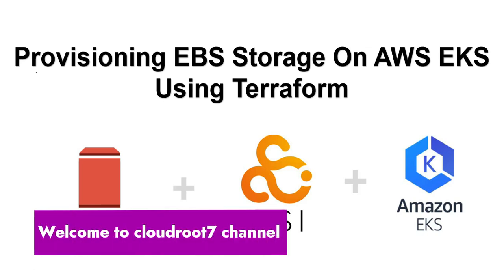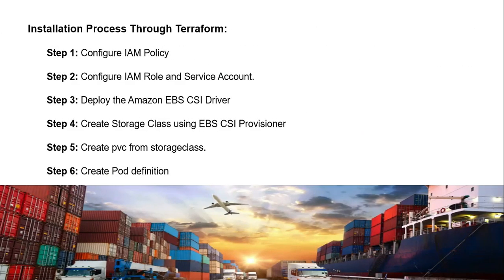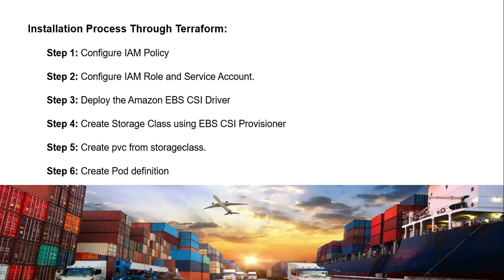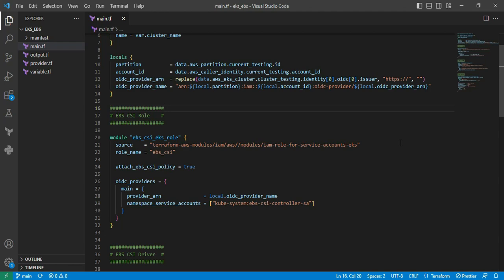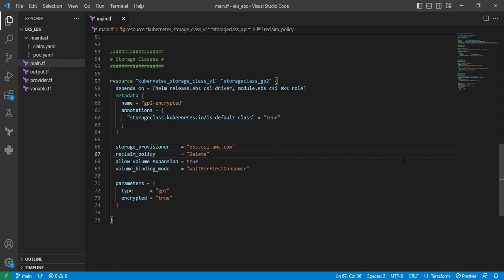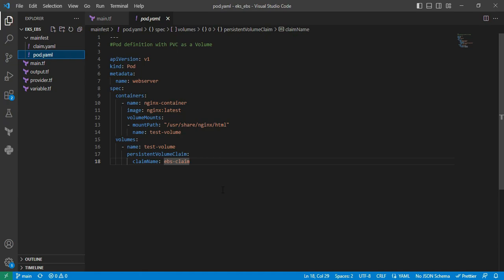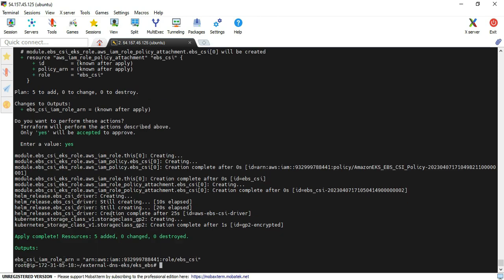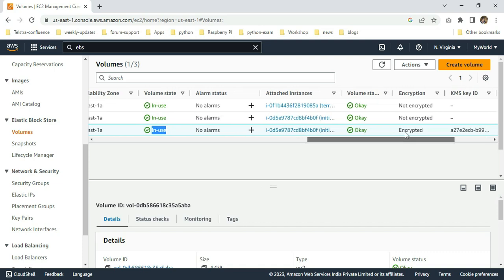Provisioning EBS Storage On AWS EKS Using Terraform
The AWS EBS CSI Driver implements the CSI specification used by Container Orchestrators to manage the lifecycle of Amazon EBS volumes.